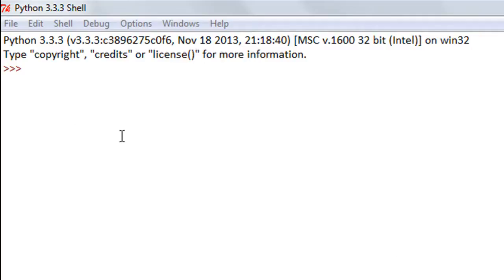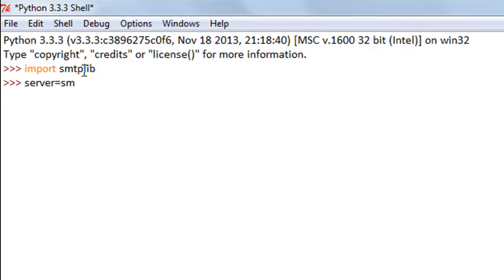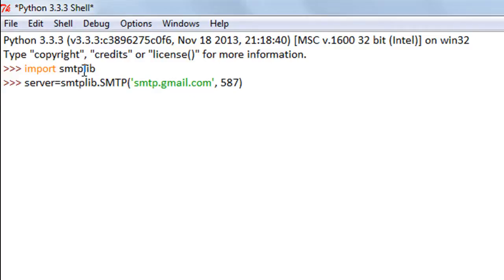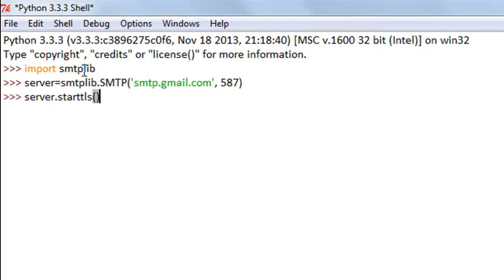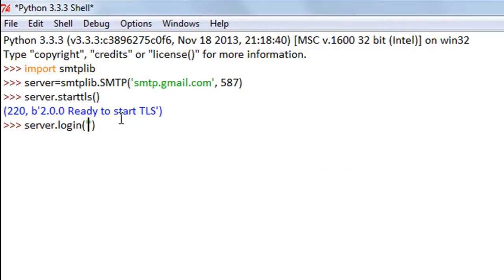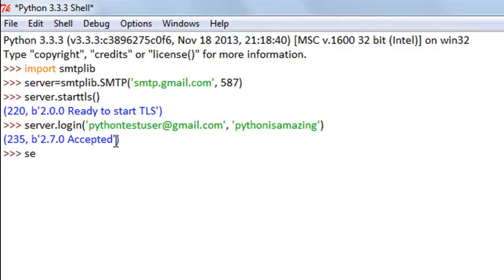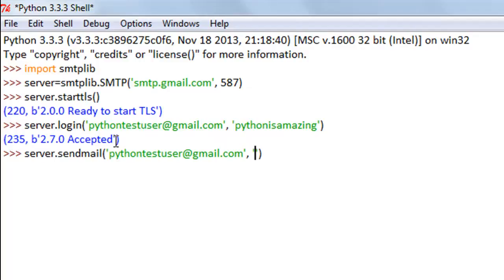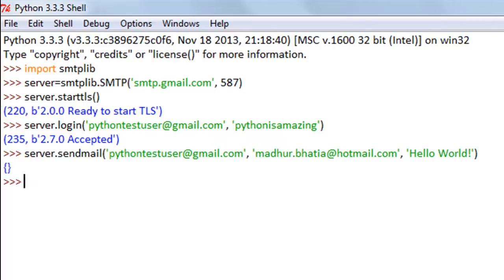Python Programming Tutorial 52 Sending Email I82GJrzeaIs